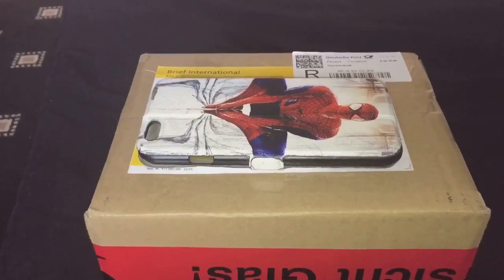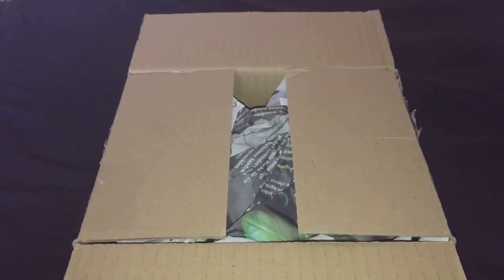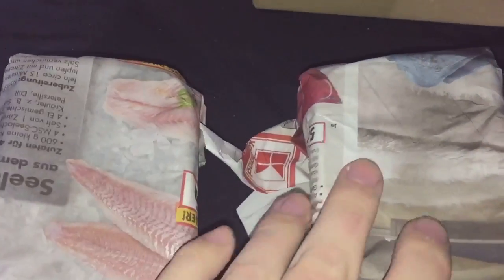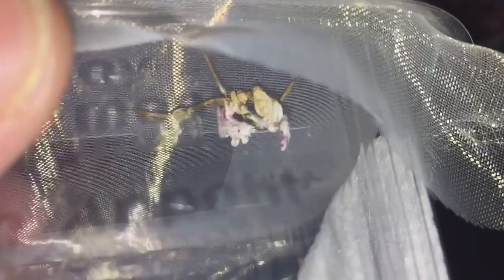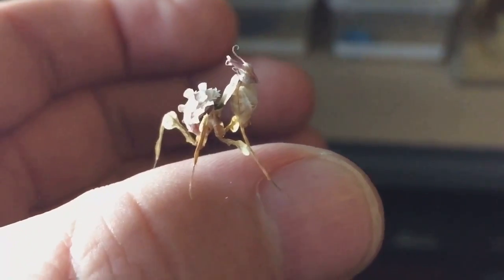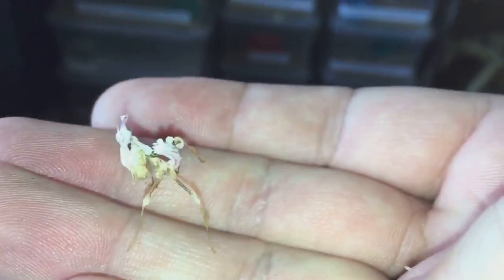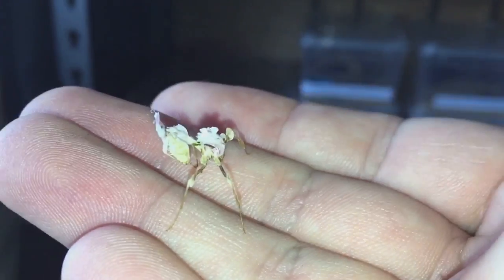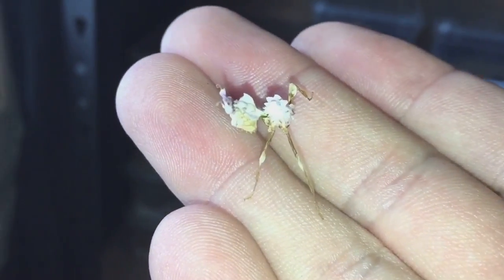Very Rare Mantis, Male And Female L2, Unboxing